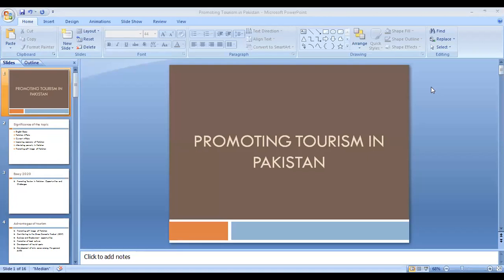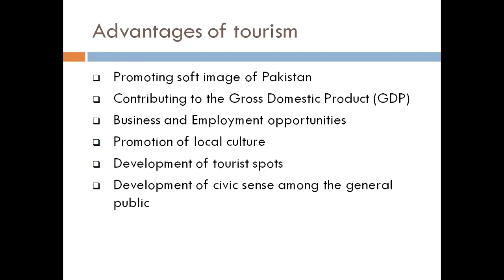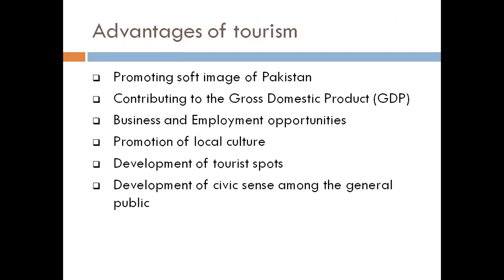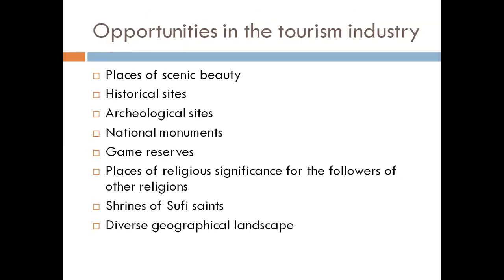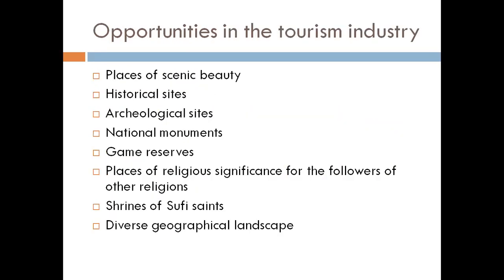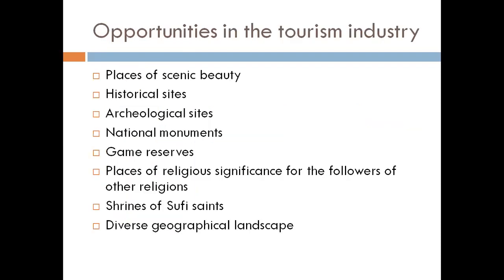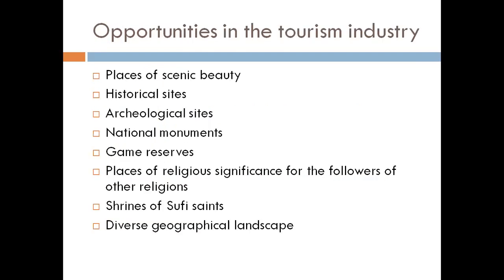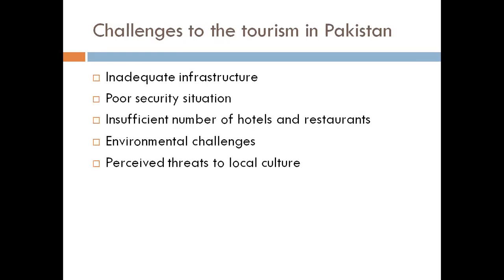Lecture # 42 Promoting Tourism in Pakistan || Pakistan mein siyahat ka farogh.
In this video we will discuss an English Essay topic '' Promoting Tourism in Pakistan''. This will help your essay writing skills. The questions regarding outlines, introduction, body and conclusion will be well answered after taking this lecture.

Subject wise playlists are created for viewer’s ease of use. All the lectures pertaining to a single subject are grouped in a single playlist named after that subject. Kindly refer to the playlists tab to select your desired subject’s lectures.